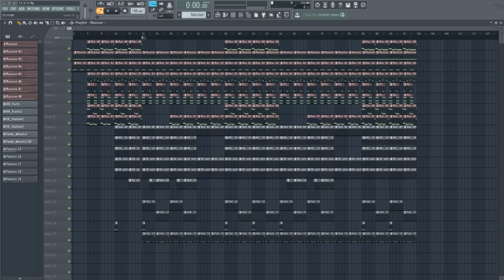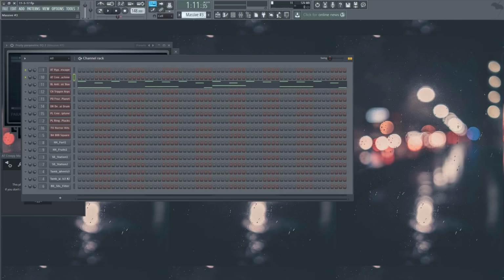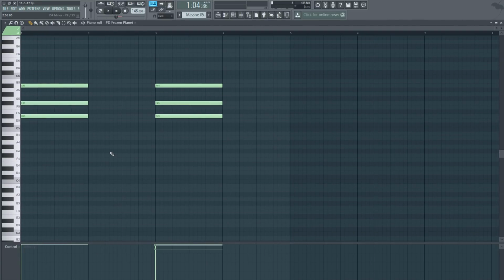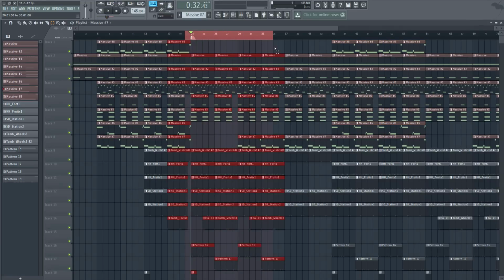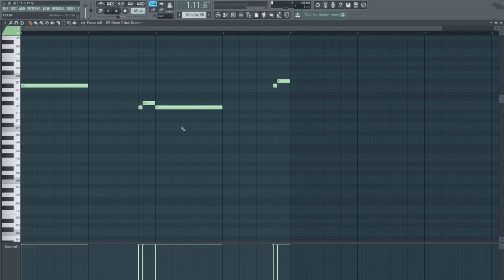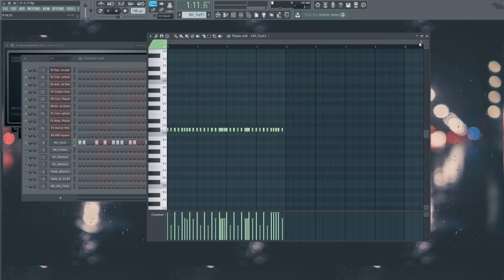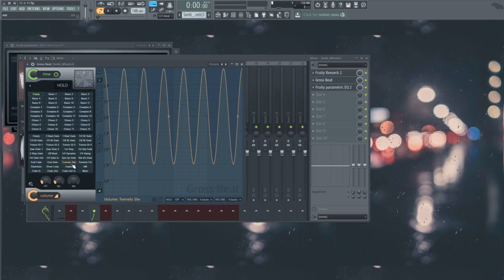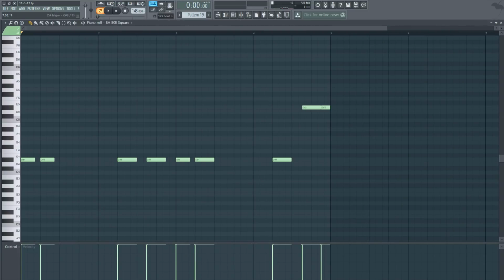How To Make A 21 Savage Type Beat In Fl Studio 12